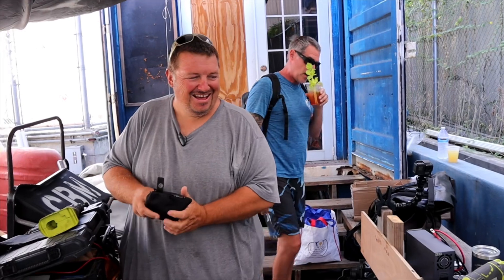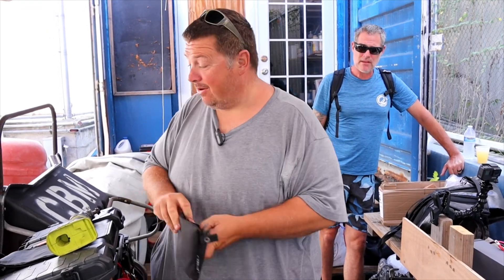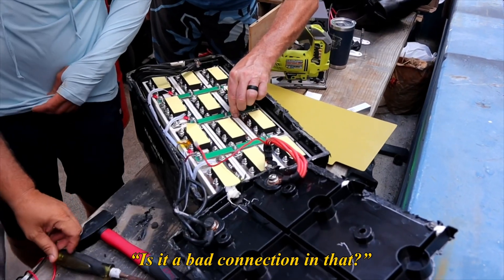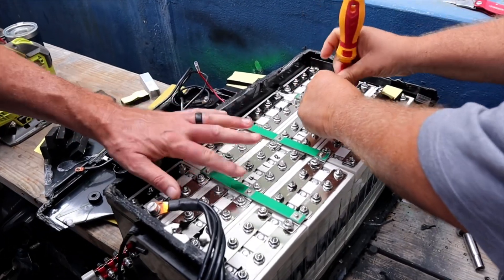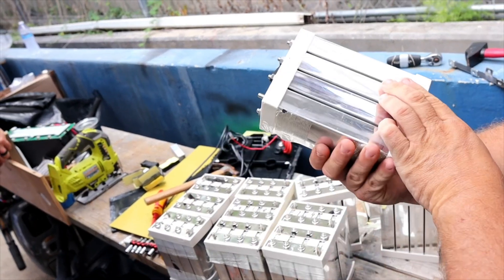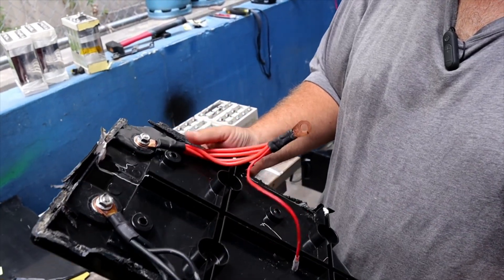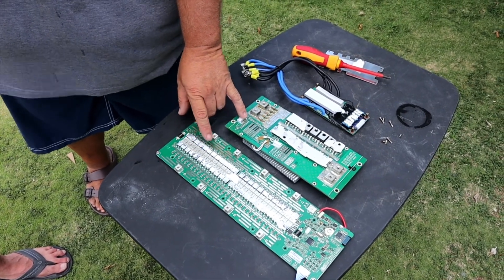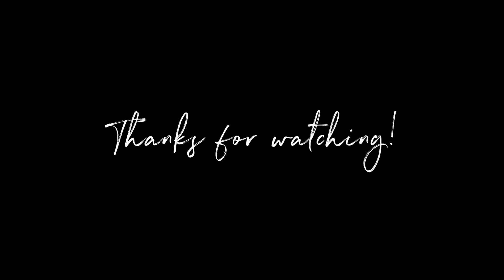KiloVault HLX LiFePO4 Battery Teardown: An Inside Look at its Build and BMS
This week we sailed from the BVI back to St. Thomas, USVI. We met up with our friends from STT Marine Services to tear down an old KiloVault HLX LiFePO4 battery. We were impressed with the build quality and BMS, especially in comparison to other popular brands. Overall, this teardown reaffirmed our decision to put KiloVault batteries on our boat. Thank you Jesse and Patrick for including us on this, we had a blast!